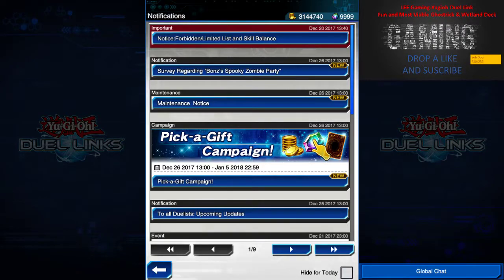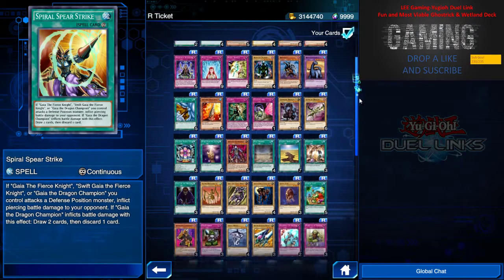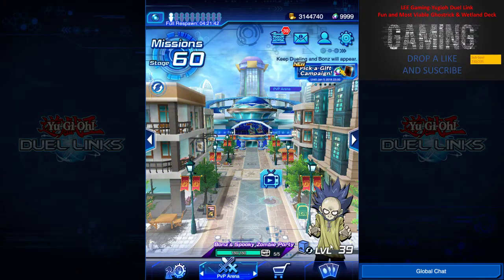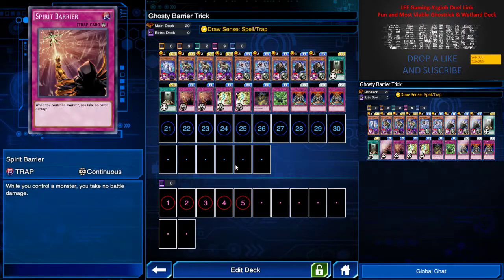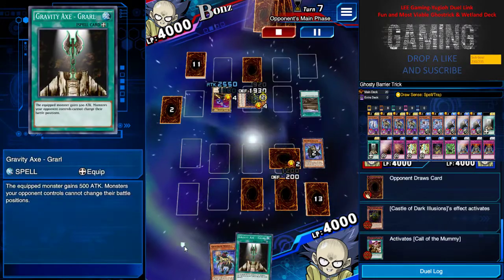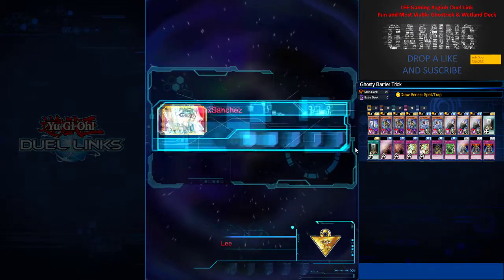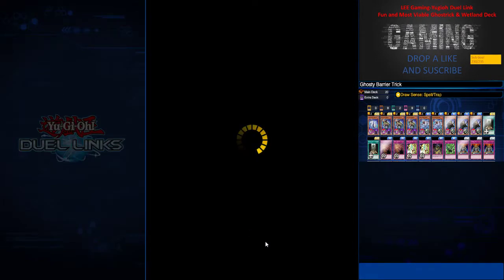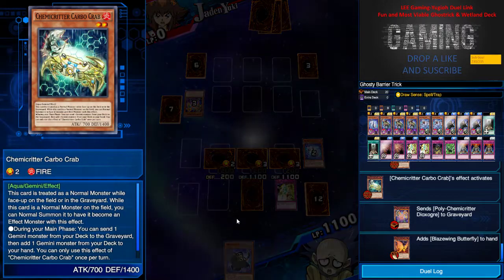Yugioh Duel Link- Fun and most viable Ghostrick & Wetland Deck- Hope you have fun